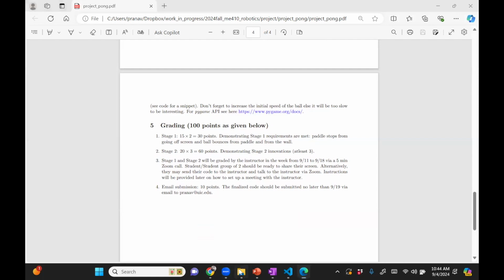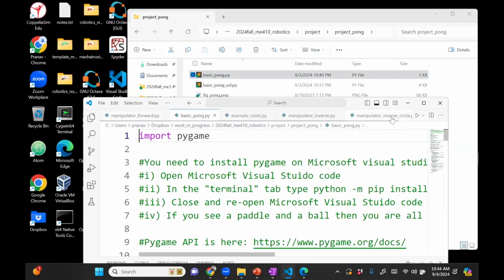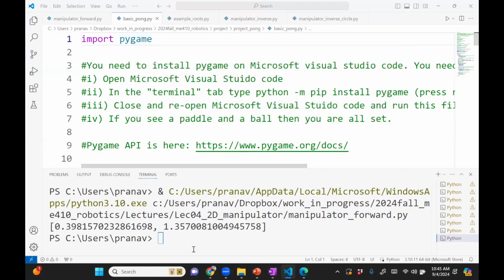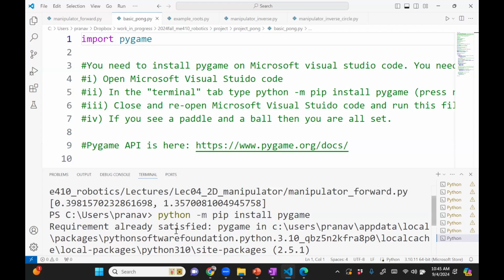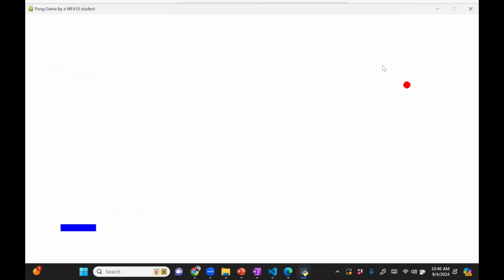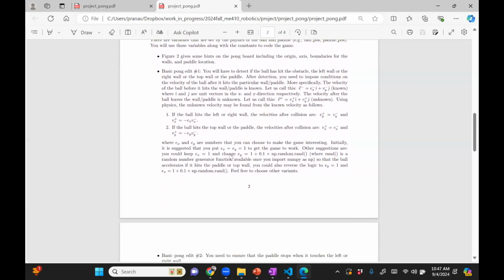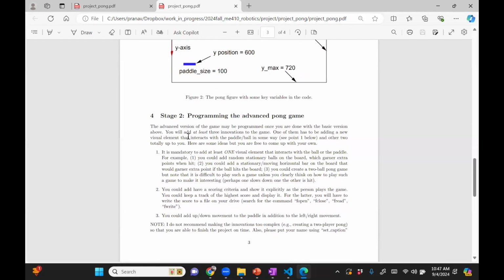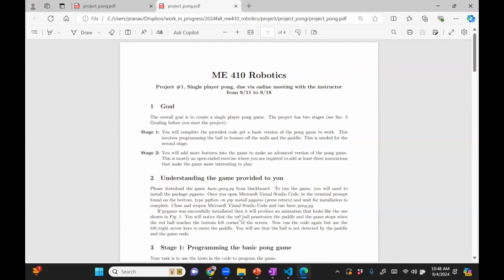Robotics Project1: Pong Game (Fall 2024)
The project uses pygame.